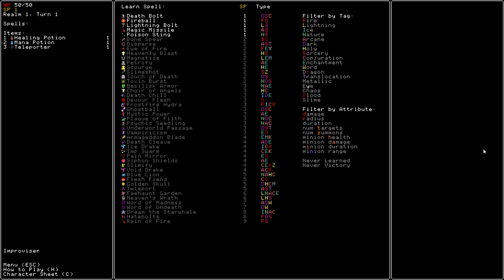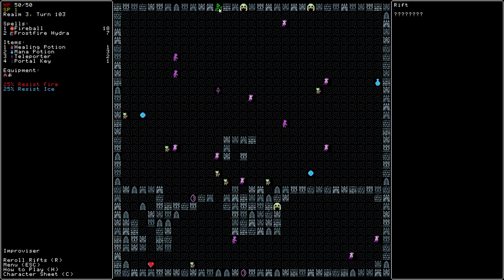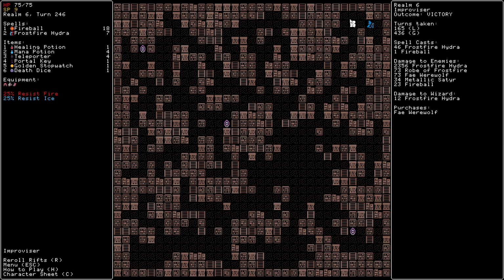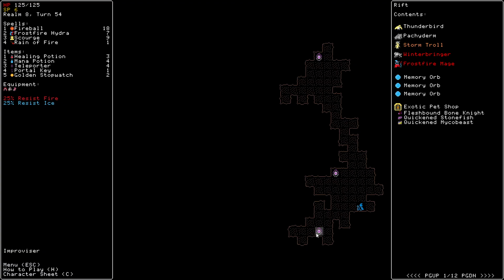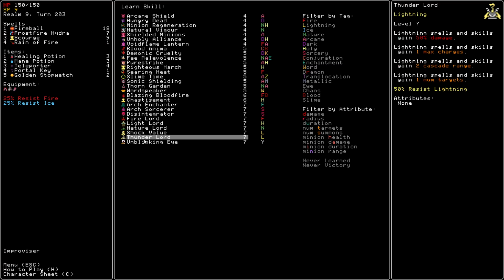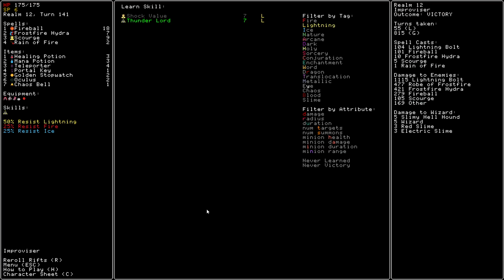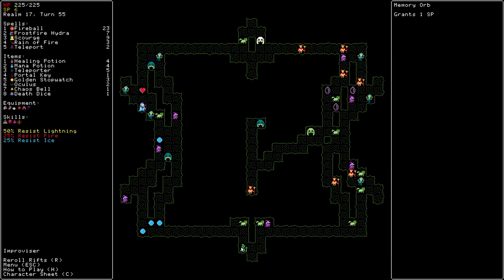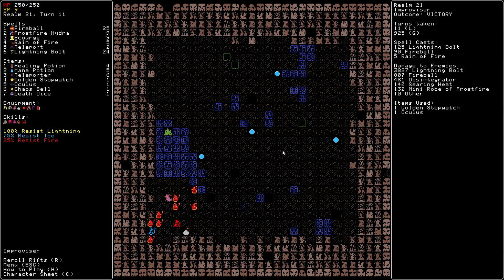Rift Wizard 2: Improvisor run 16-30.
0:00 Initial Build Decisions
3:40 Realm 2
23:03 Accidentally misclick into a realm lol
29:28 Pyrostatic Rain of Fire online

Huge amounts of top-end power from Rain of Fire and various Lord skills, just had to get there.

30th win of my 16th Improvisor streak, improving my record.

Rift Wizard is a traditional roguelike where the player makes a build from a huge selection of spells (actives) and skills (passives). Improvisor is a mode where a random 75% of both are removed from the pool, forcing the player to creatively develop a build from a limited selection.